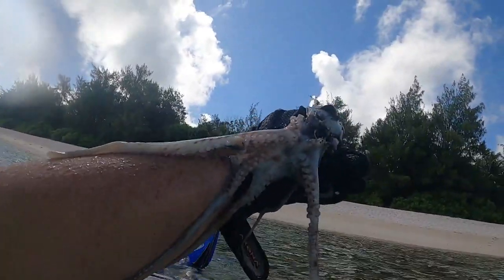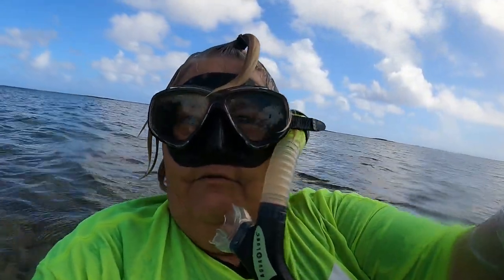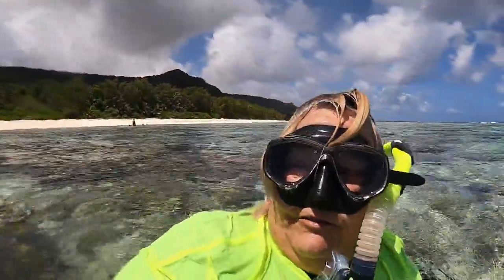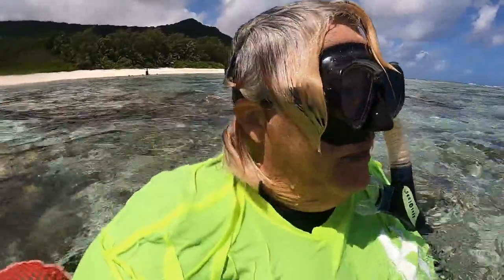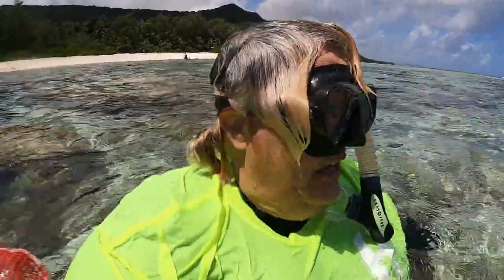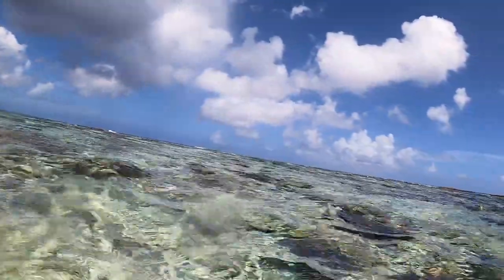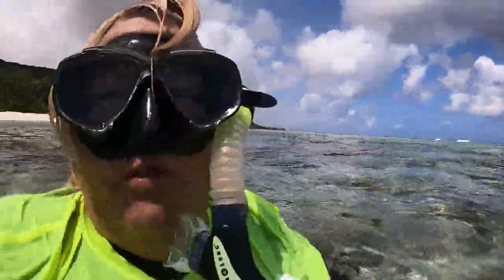Amazing Creatures - Octopus, Cuttlefish, Pufferfish, Shells - At Guam National Wildlife Refuge, Guam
Join me in watching the amazing sea creatures found at Ritidian Beach in Guam!